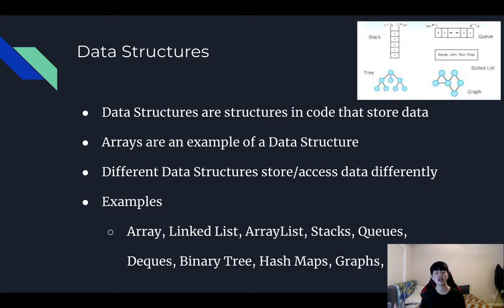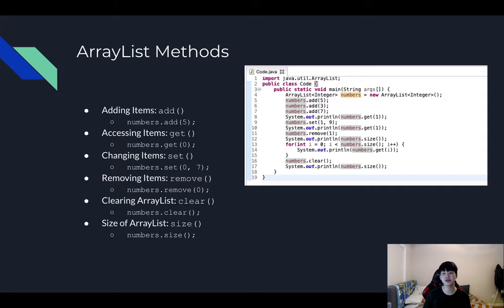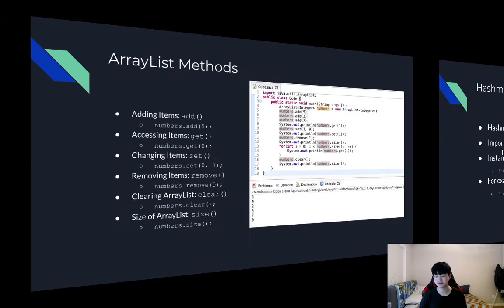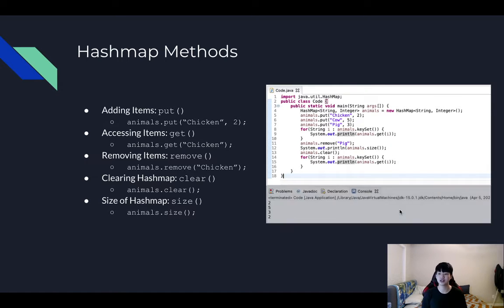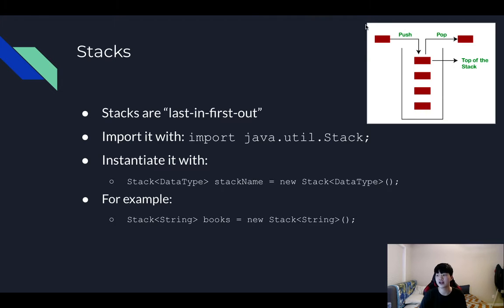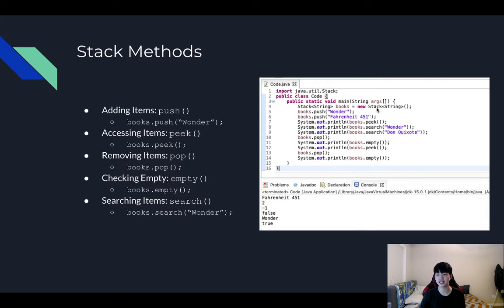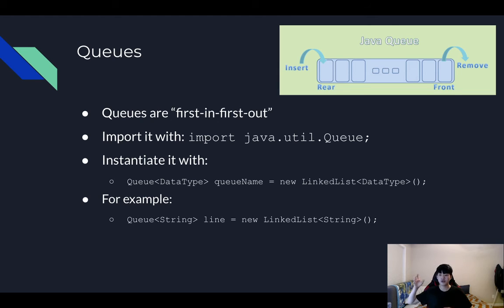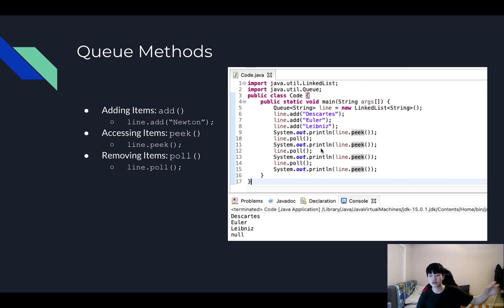Intro to Programming and Java with TAB, Part 17: Data Structures